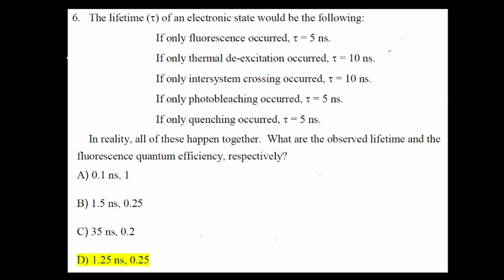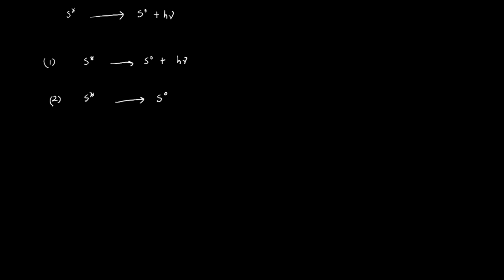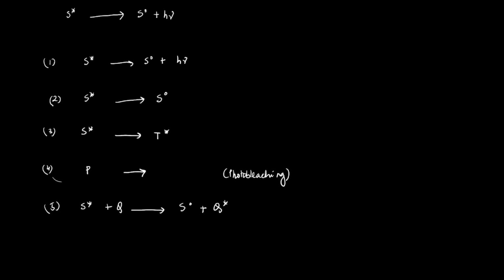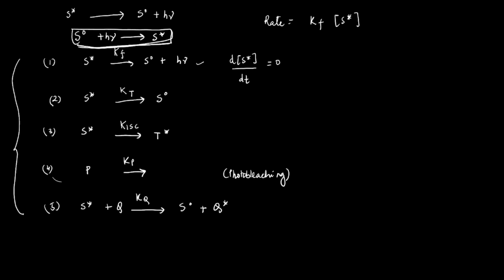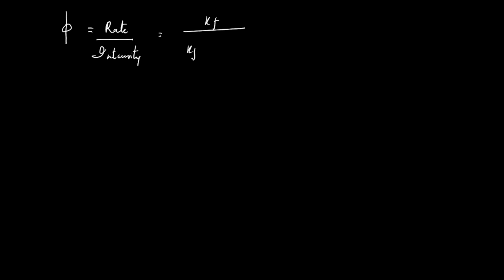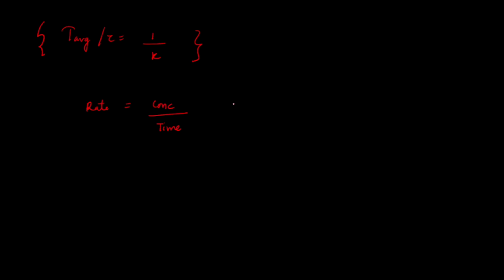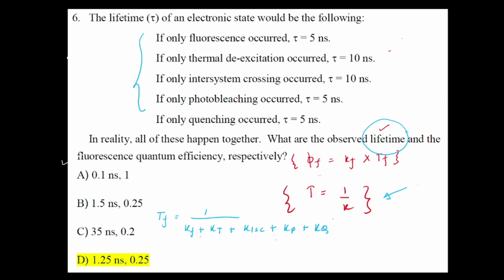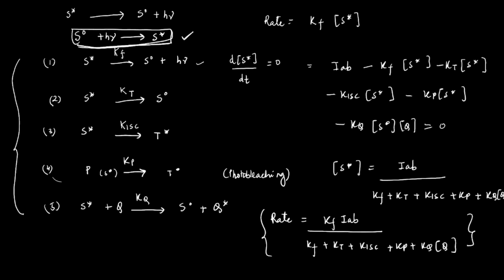TIFR GS PYQs | 2021 | chemistry